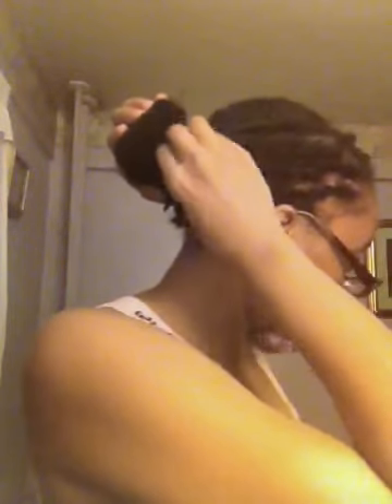Style: Quick Side Ponytail with bun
CHECK OUT ALL OF MY PLAYLISTS FOR LATEST UPLOADS! MAKE SURE YOUR NOTIFICATIONS IS TURNED ON! THANKS A BUNCH!